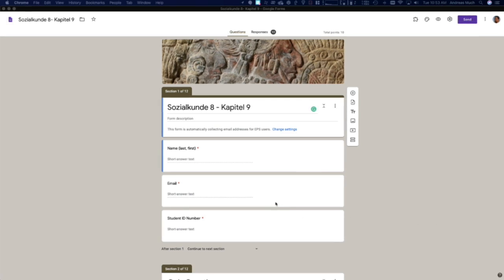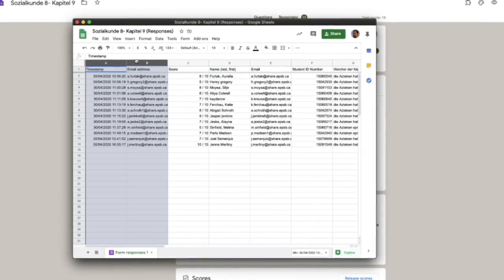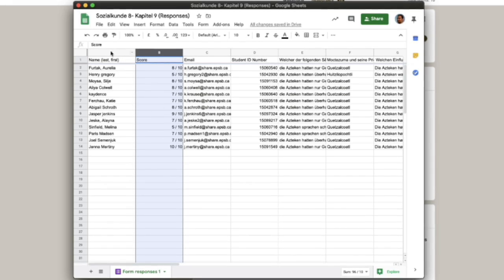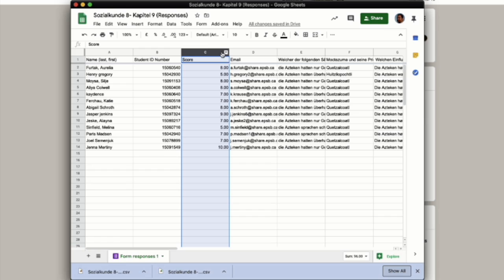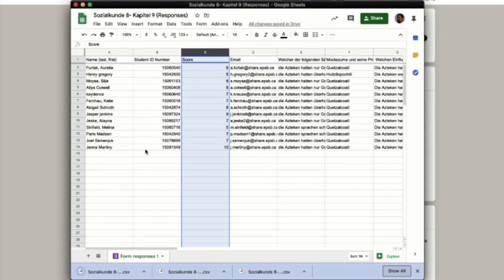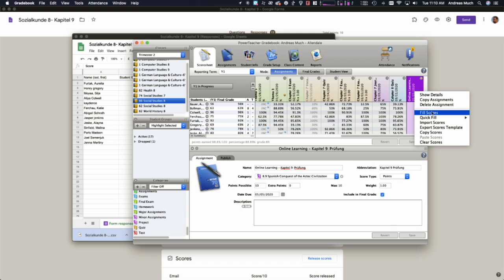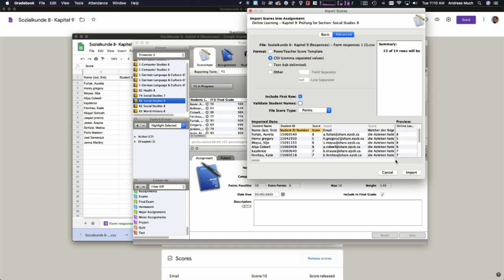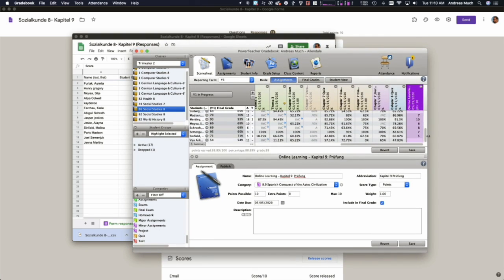How to import marks into gradebook